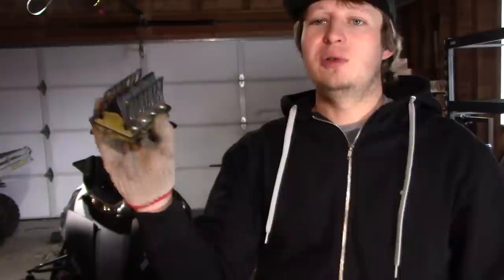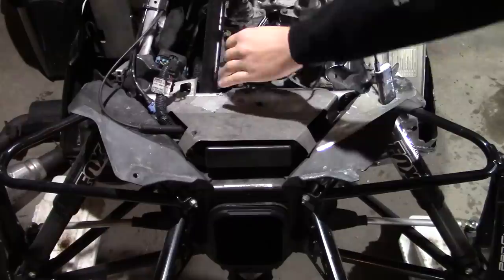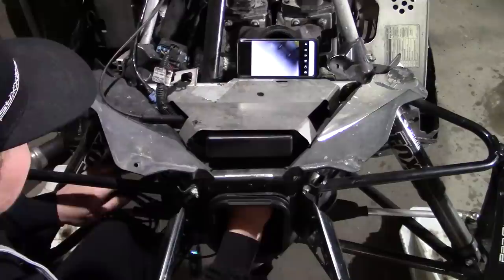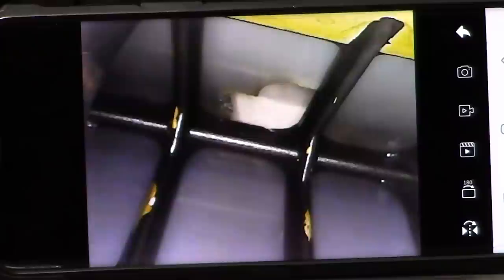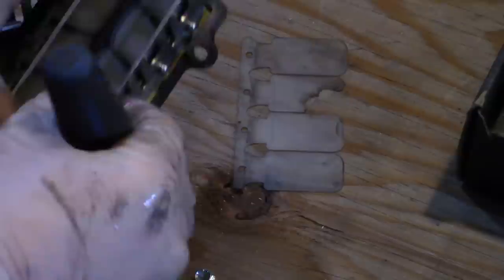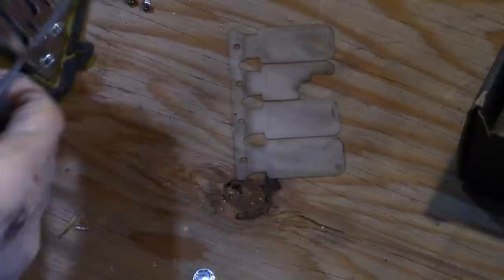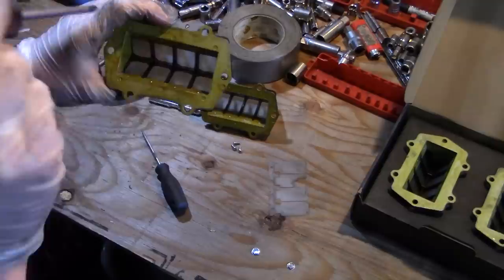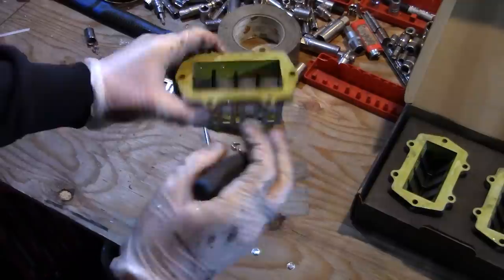SLED BOGGING? FAILED REEDS! WHAT TO LOOK FOR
This Arctic Cat M8000 has a bog issue. Seeing worn out reeds in the engine could be the culprit of your Ski-doo, Polaris, Arctic Cat, Yamaha snowmobile lack of power or engine bog. These reeds on this sled are in bad shape. Let's take a look at them and see what causes them to fail and see how they work.